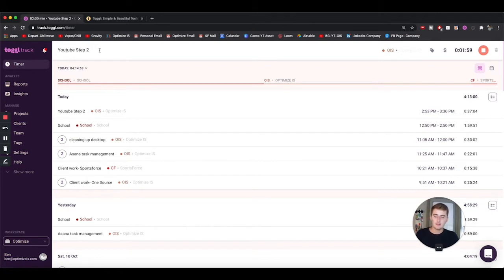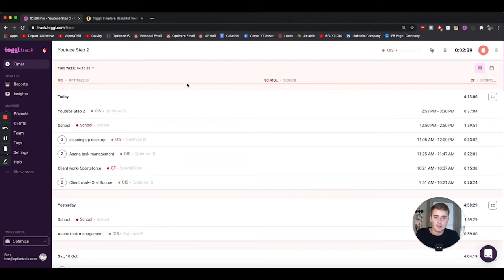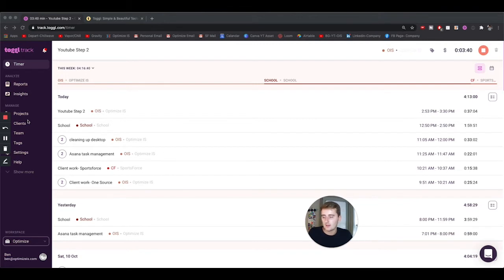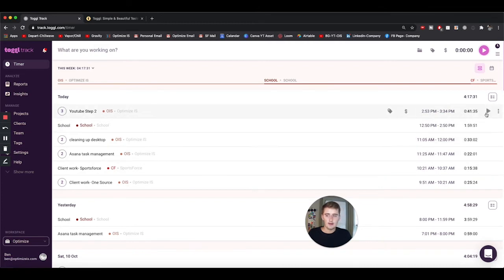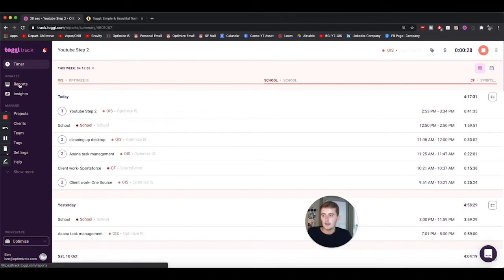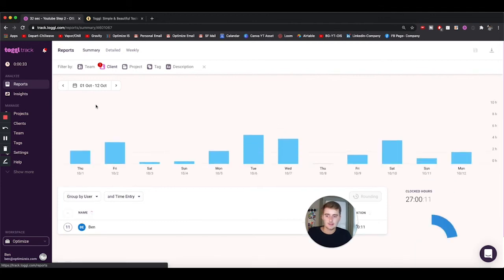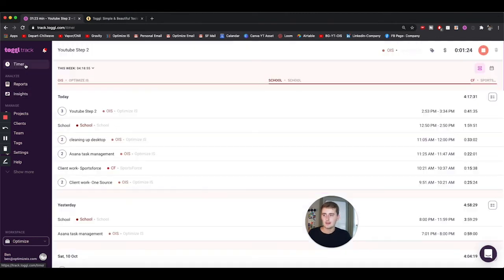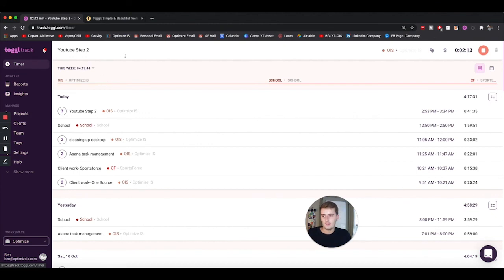Save Time With Toggl Time Tracker (Full Review & Tips for Getting Started)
Toggl is a fantastic app that can help you keep track of where you are spending your time. If you have found yourself working from home, or just working on a computer more, this is a great tool to keep track of where you are spending your time. In this video I go in depth on how to properly set up Toggl for your team or business and what I like/don't like about the tool.

If you are interested in implementing using Toggl in your team, click the link below and schedule a time to meet with me. This tool can be incredibly useful when you feel like you "don't have enough time" and will allow you to see where you need to gain leverage in eliminating tasks, automating tasks, and delegating tasks.

0:00 Intro
0:59 Toggl User Experience
 1:39 Silos, Verticals, Projects
2:38 Adding Projects/Clients
4:17 Bulk Actions & Features
5:06 Reporting
5:56 Why to NOT upgrade
7:00 Toggl Integration (Custom Automation)